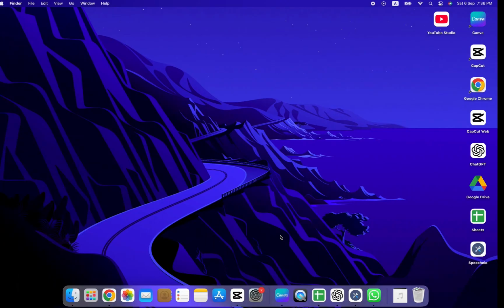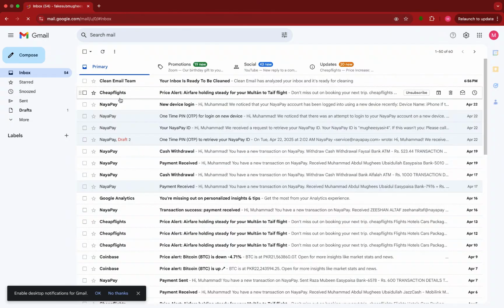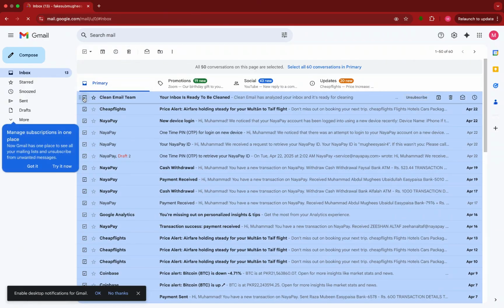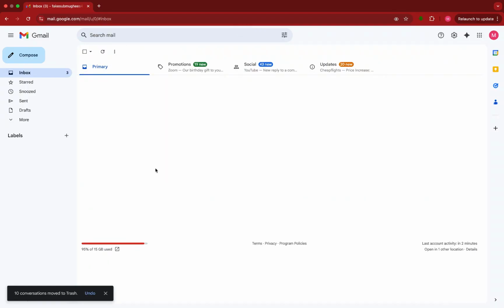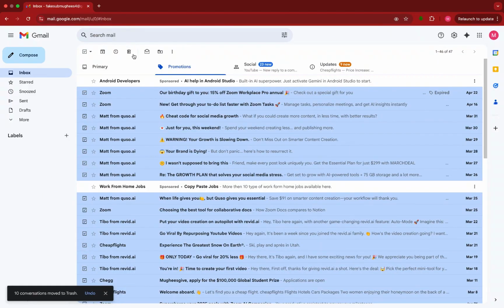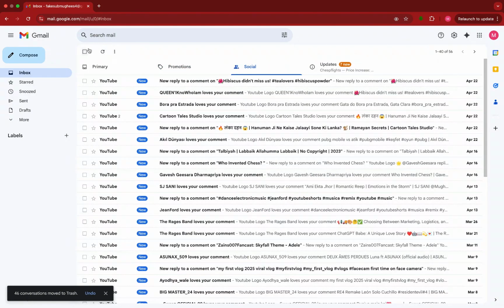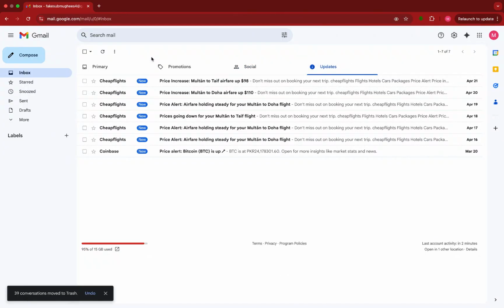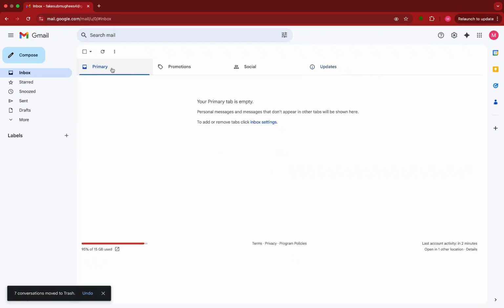How To Delete All Gmail Emails at Once | Clean Up Your Inbox Fast (No App Needed)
Tired of thousands of unread emails? 😩
In this quick 2025 tutorial, I’ll show you how to delete all Gmail emails at once — including inbox, promotions, and social tabs — directly from your computer or phone.

💡 You’ll learn:
✅ How to select and delete all Gmail emails at once
✅ How to clean up old or unread emails in bulk
✅ How to free up Google storage quickly
✅ Safe method using Gmail’s official features — no third-party apps required

This method is 100% safe, official, and strike-free, so you can easily manage your inbox and save time.